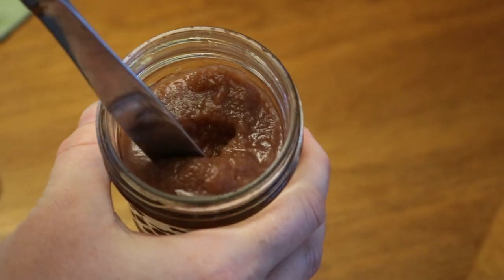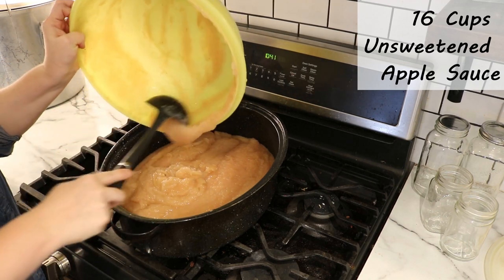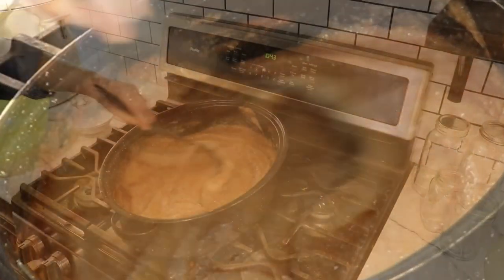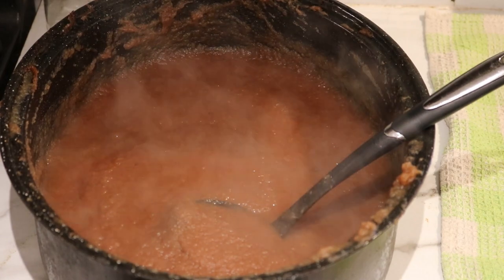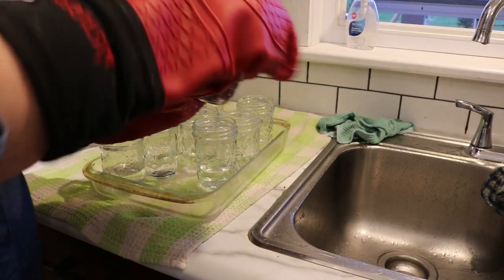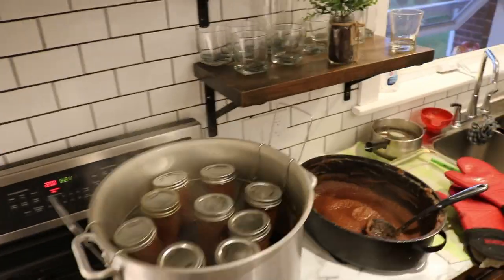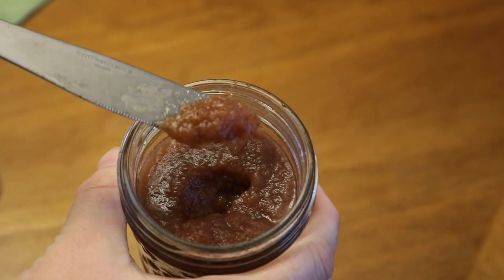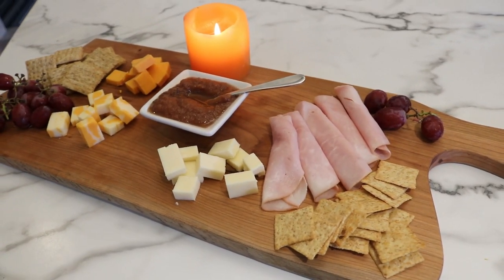How to CAN Sugar Free Apple Butter Recipe!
What’s YOUR favourite way to eat Apple Butter?  I love Wellesley Apple Butter from right here in Ontario, and this recipe is the closest I've been able to come to matching their taste. Today I am giving you my “How to Can Sugar Free Apple Butter Recipe.”  This is the perfect fall treat to preserve, and it’s also downright healthy.  Jenn Least is an adoptive mom of six from Canada and loves to chat about how LESS can actually mean MORE!  *Leave a comment - I'd love to connect with you.*  Kind comments only, please.  All others will be deleted.

6 Piece Canning Tools Set

Jam mason jars (1/2 pint)

Canning Pot

Canning Rack

Canning Accessories
Roaster Pan

Bernardin Guide to Home Preserving

Rode Videopro Mic
Canon Rebel Camera
Neewer Studio Lights

External Hard-drive

Memory Card